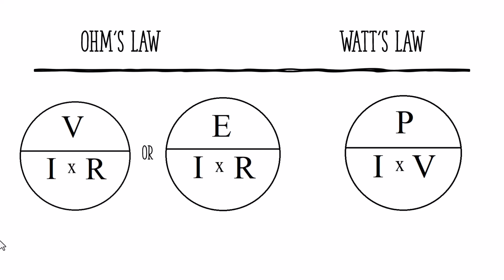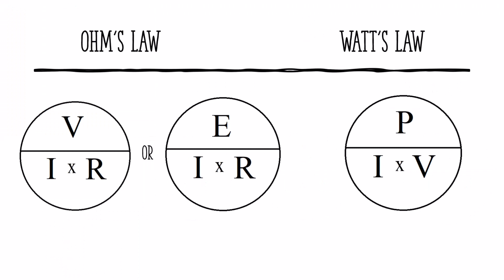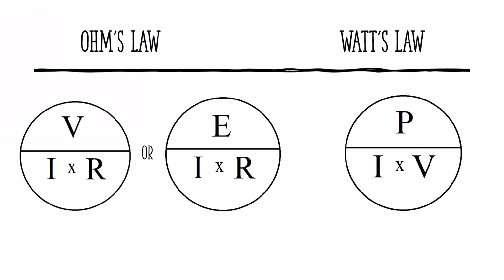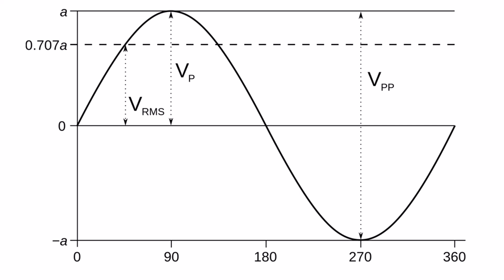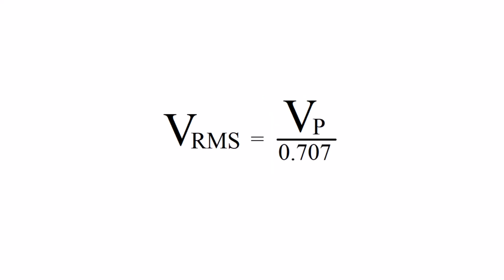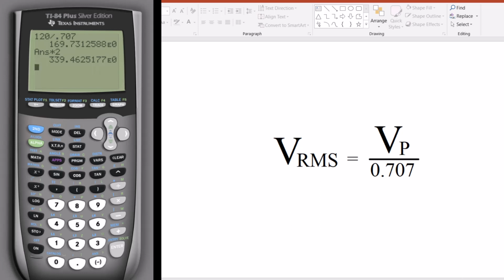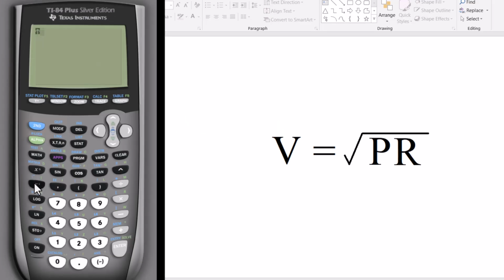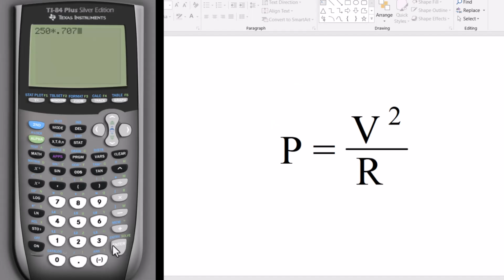Upgrade to General-G5B